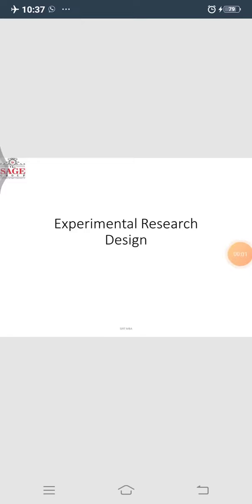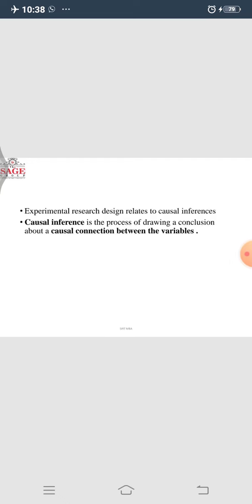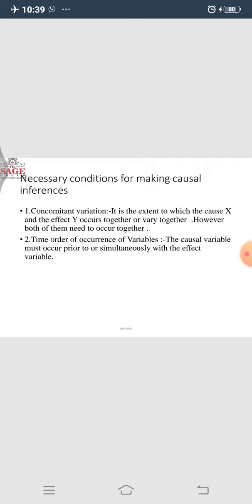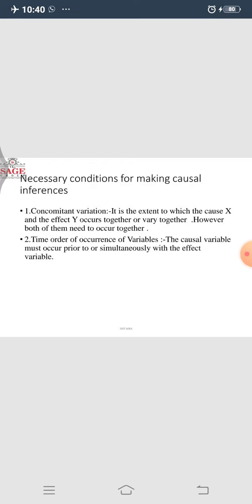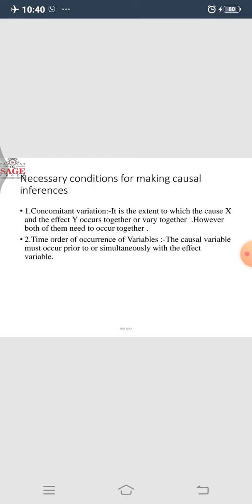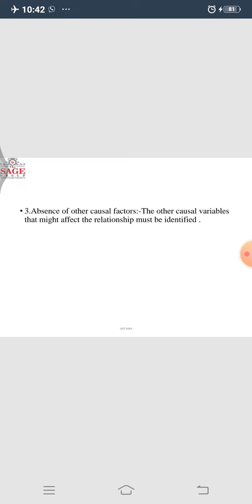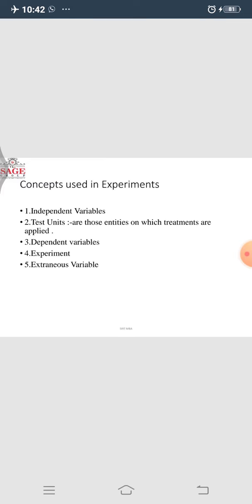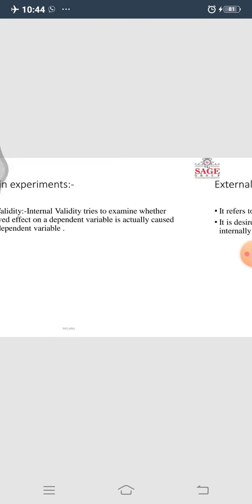Dr. Nidhi Deouskar